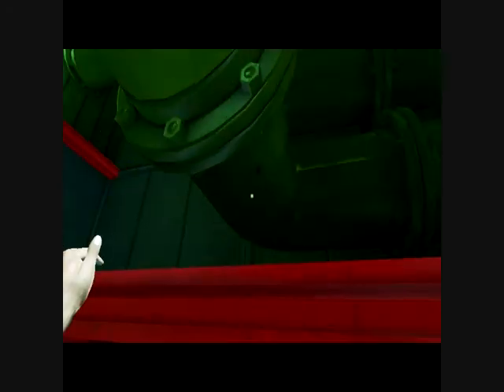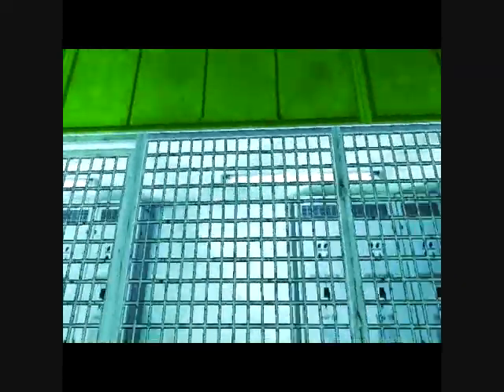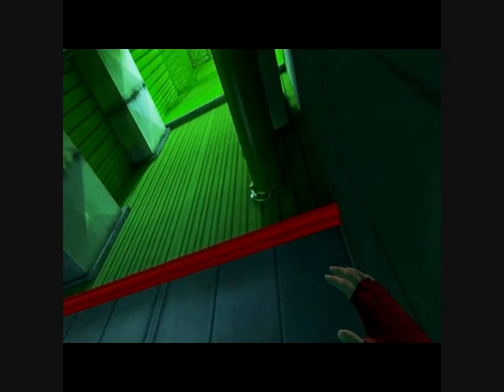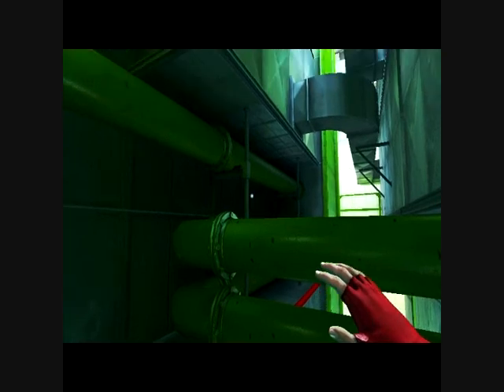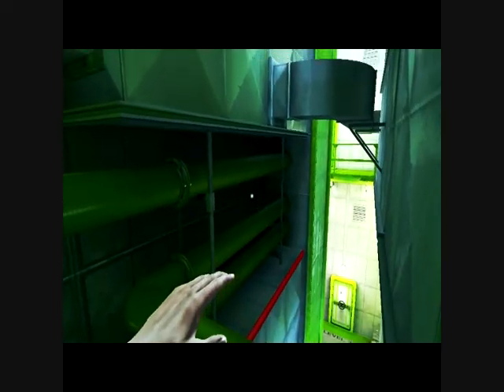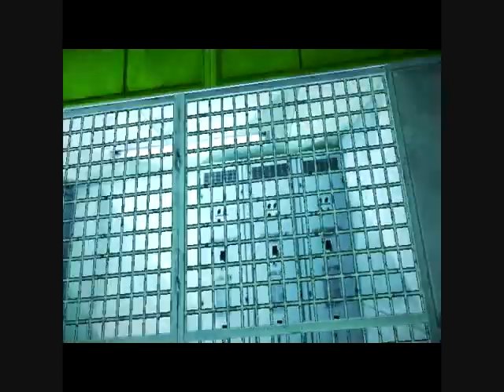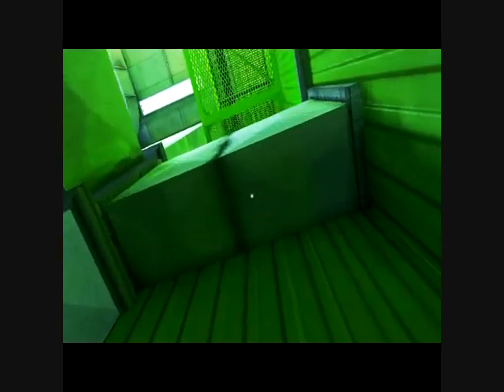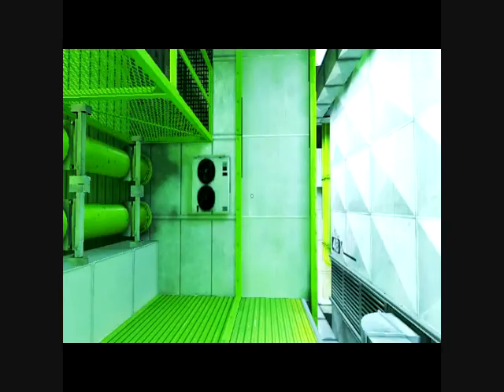Let's Play Mirros Edge with Gunshypigeon Episode 16 Insanity!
Leave a like for Parkour and hot Asian chicks!!!

I play The epic awesome and whitewashed Mirrors Edge for the first time on PC.
Watch me run around getting lost and getting shot as I try to find out what the heck is going on while having some fun!

Coo Coo I love you!!